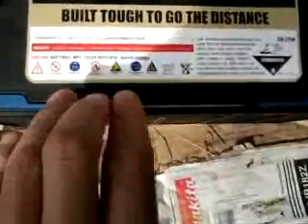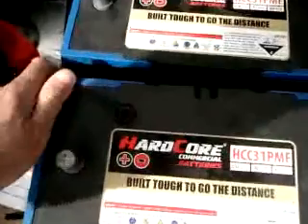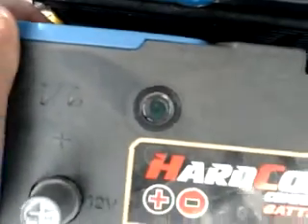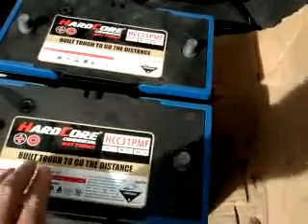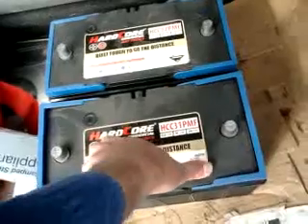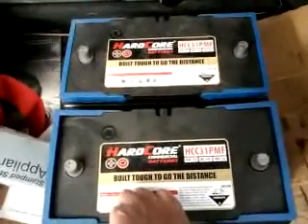My Off Grid Life Ep#70: NEW BATTERIES and pot changeover for wood stove